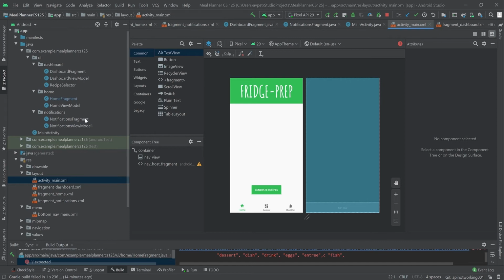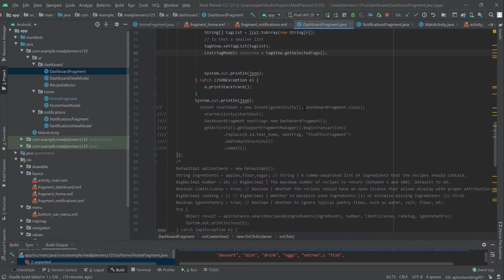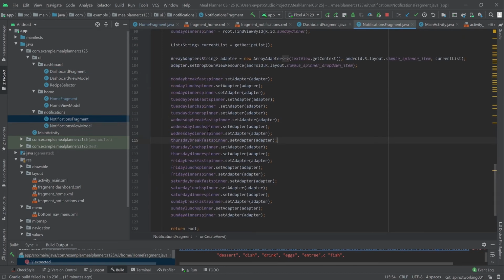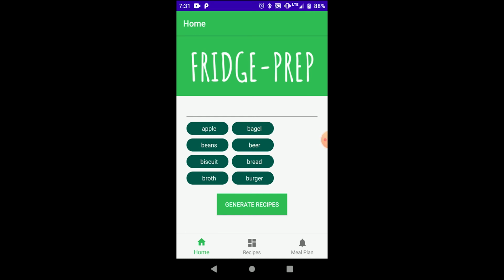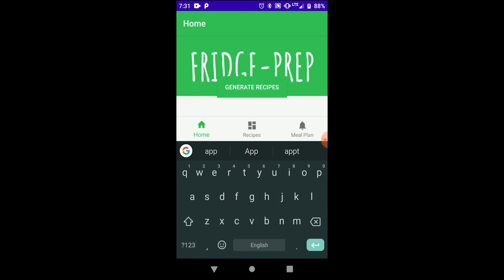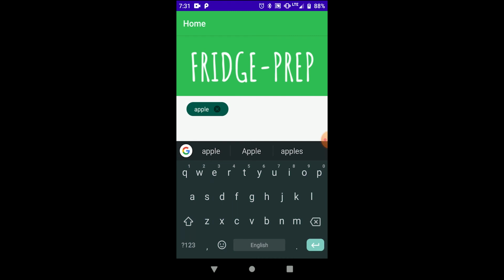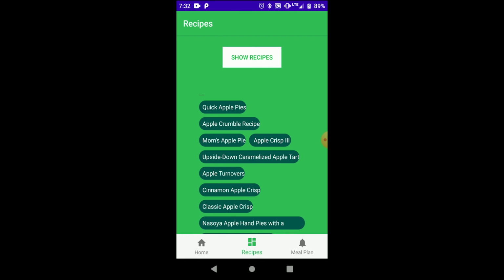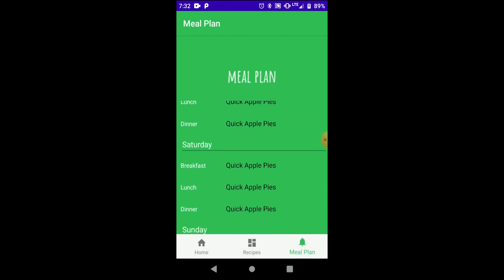Fridge-Prep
This is an overview of Fridge-Prep, an app to help you make meal plans using the ingredients you have in your fridge or home. With this we hope to reduce the amount of food waste in the world.

Had some issues implementing the Spoonacular API and receiving a successful get response so took the response that was expected and implemented further into the app. Also utilized a new TagView and NestedScrollView android features.

This app was created as a UIUC CS 125 Spring 2020 Final Project by Adrian Petrykiw and Armaan Mehta.
Might be adding blinks to this sometime soon too!